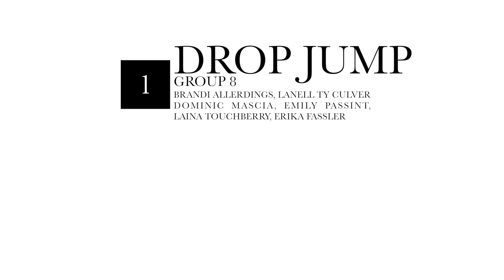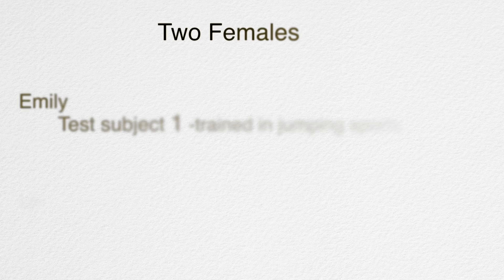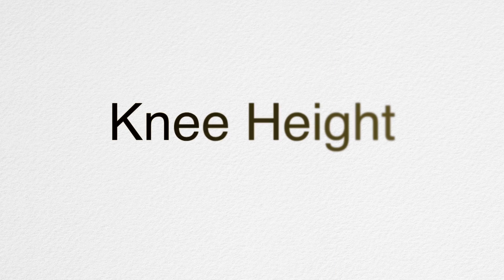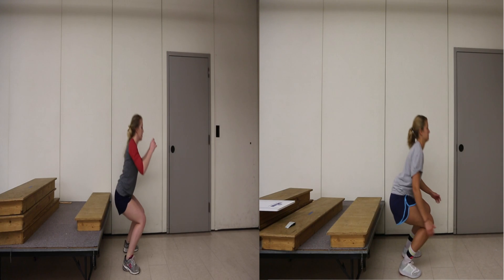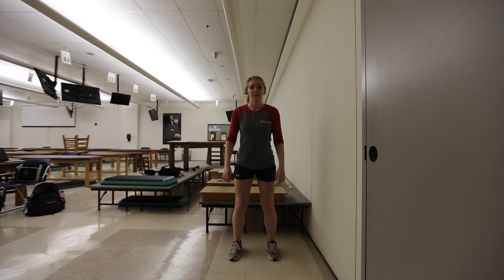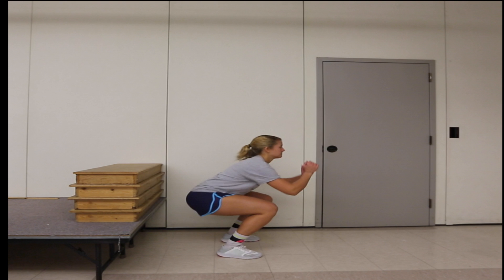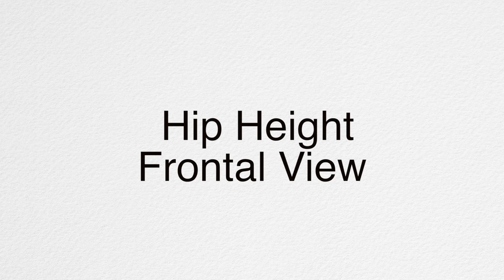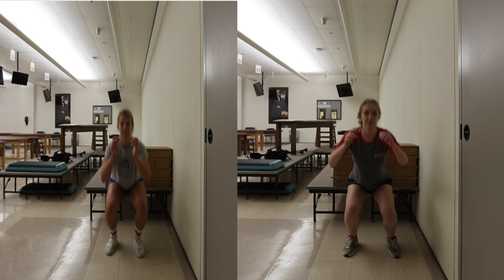Kinesiology Biomechanical Analysis of a Drop Jump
Nova Southeastern University: Kinesiology Biomechanical analysis of the drop jump between a trained and untrained individuals.